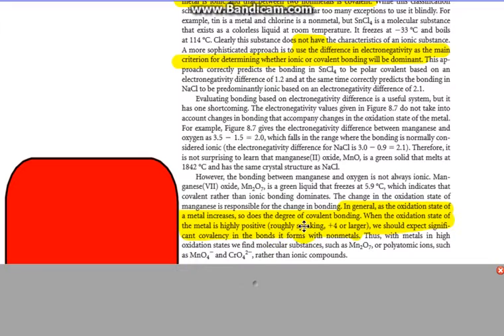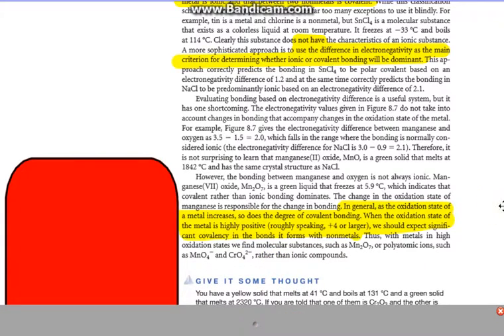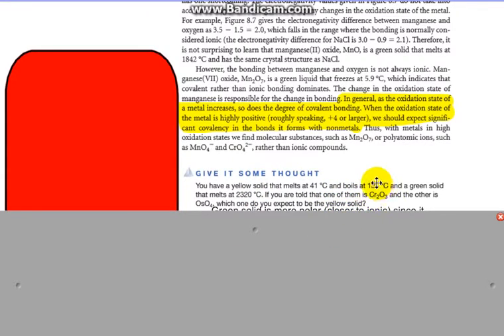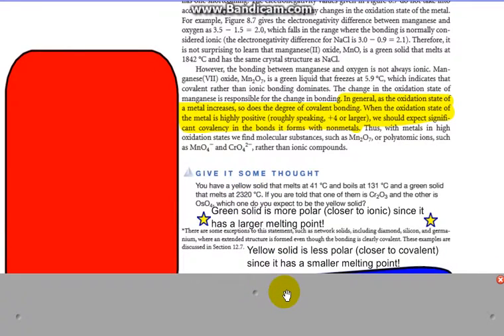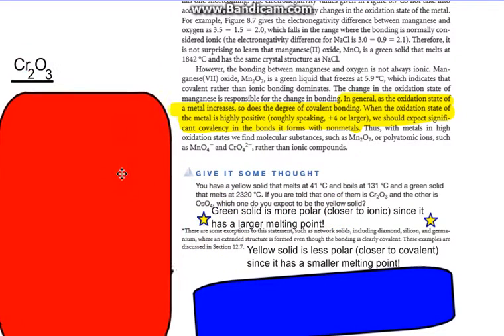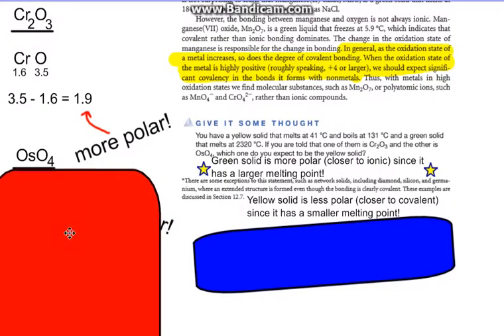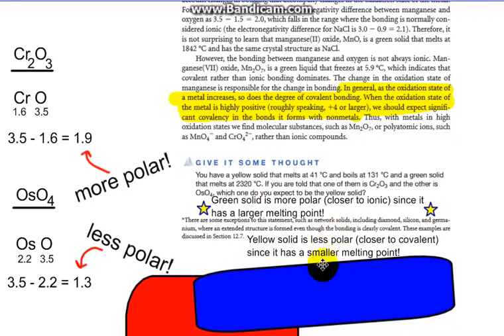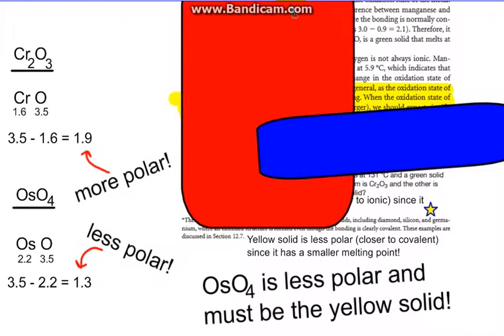8 4 Bond Polarity and Electronegativity PIV